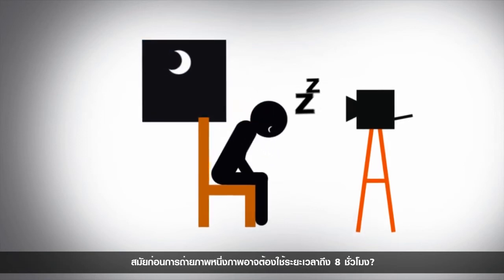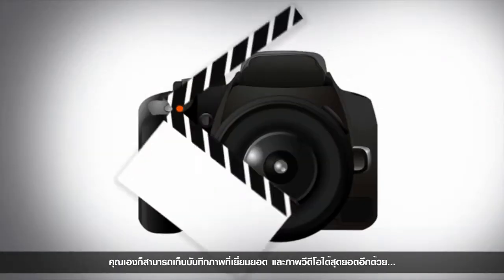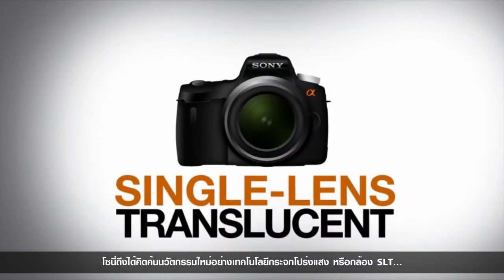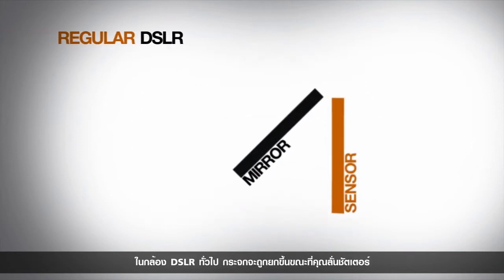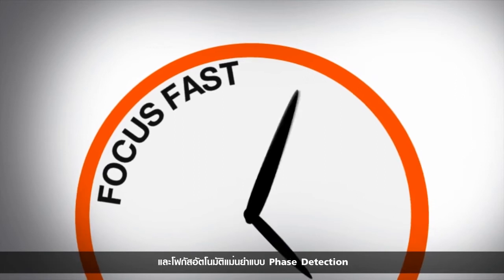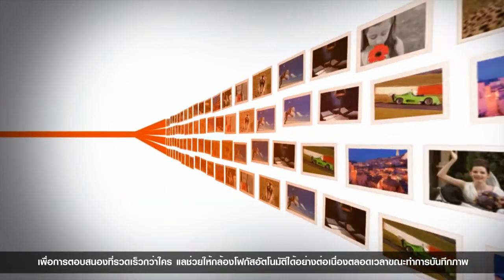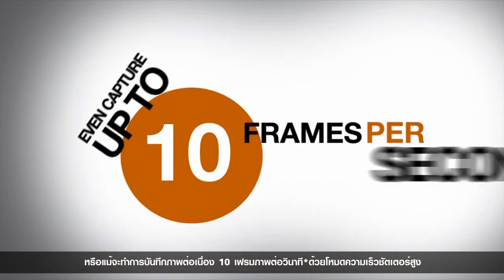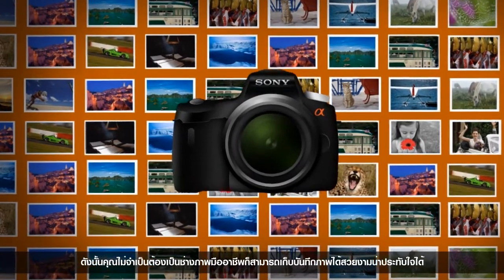กล้อง Sony SLT - Translucent Technology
กล้อง Sony SLT | เทคโนโลยีกระจกโปร่งแสงจาก Sony

เก็บทุกภาพความทรงจำ ด้วยเทคโนโลยีกระจกโปร่งแสงจาก Sony ความล้ำหน้าของ เทคโนโลยีที่จะเป็นมาตรฐานใหม่ของกล้อง Sony α (ออกเสียงว่า อัลฟ่า) SLT (Single-Lens Translucent) ซึ่งแน่นอนว่ามีอยู่ใน SLT-A35 ด้วยเช่นกัน ประสิทธิภาพระดับมืออาชีพพร้อมด้วยระบบ Phase-detection AF (Auto-Focus) ที่รวดเร็วและแม่ยำ เก็บทุกรายละเอียดการเคลื่อนไหว ไม่ว่าจะถ่ายภาพนิ่งหรือวิดีโอในแบบ Full HD ให้คุณเพลิดเพลินไปกับภาพผ่าน Live View ที่คมชัดสดใสจาก Tru-Finder™ หรือหน้าจอ LCD